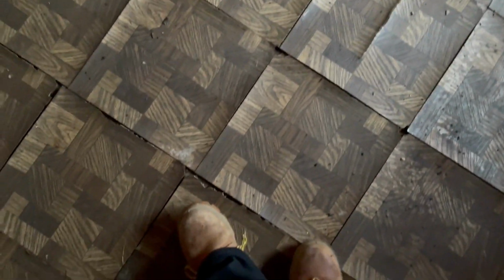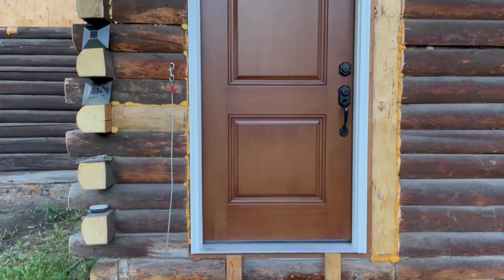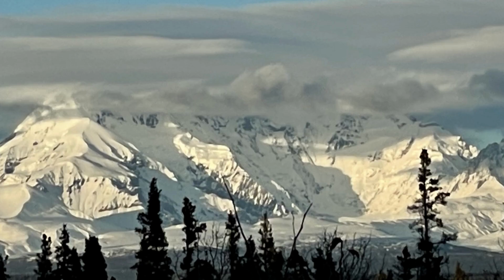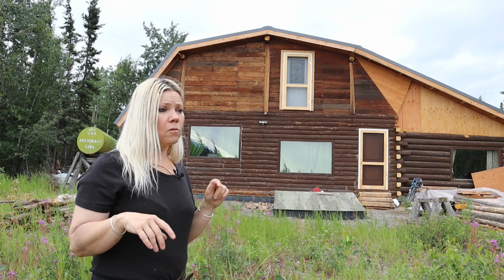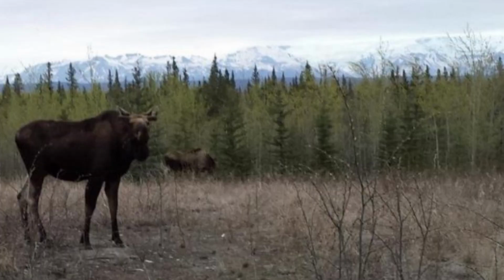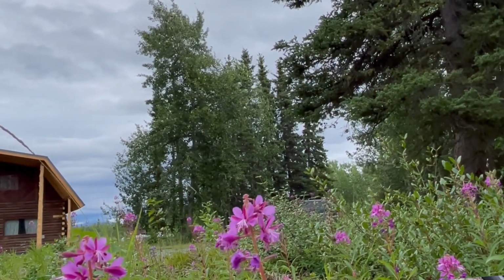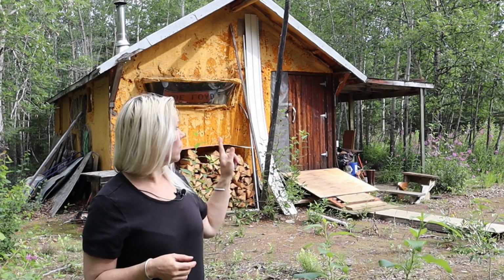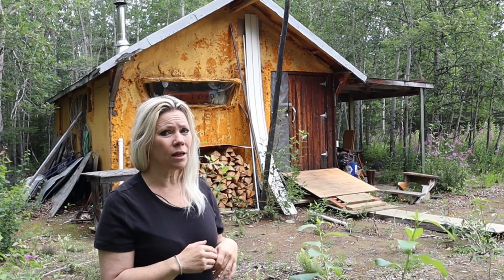Life in a Remote Alaska Cabin - Getting it ALL Out in the Open!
I need to get it all out in the open and put everything in place. What exactly am I talking about? Watch this two-part series to find out! CLICK HERE & read below to see all the ways you can donate.

SUPER THANKS
Click the ❤ with a $ in it, directly under the video.

Birch Bark Gazette
Roaming Buffalo Ranch Blog
Incredible photos of Alaska by Ron Perkins

634 Popeye walks by ranger cabins -Katmai National Park and Preserve
89 Backpack outside of the Brooks Camp Visitor Center -Katmai National Park and Preserve
Grizzlies: Denali's Grizzly Population - FrontierScientists
Clever Bear Stands Up and Tries to Open the Car Doors. Will It Get in _ RingTV - Ring
Grizzly Bear and Beehive Geyser - RFL611
Bear Climbs On Rail and Approaches a Bird Feeder Seen Via Floodlight Cam _ RingTV - Ring
Car Alarm Scaring Bears at Yellowstone - Jonathan Berliner
Now THAT's a bear hug! Domesticated animal gives his owner a lovely cuddle as they both stare out of - Daily News
PREDATOR PROOFING THE CHICKEN RUN _ CHICKEN COOP PART- 9 _ Building Our Homestead - JoeSimple

Cold Night - Bennett Sullivan - Artlist
Open Minds - Bennett Sullivan - Artlist
Too Dark To Tell   Instrumental Version - Ben Bostick - Artlist
Barefoot - Mark Grundhoefer - Artlist
Ricordi Iii   Danse Des Elfes - Raphaël Angelini - Artlist
Internal Joy (Reprise) - Bennett Sullivan - Artlist
A Sweet Suspicion   Instrumental Version - Michael Shynes - Artlist